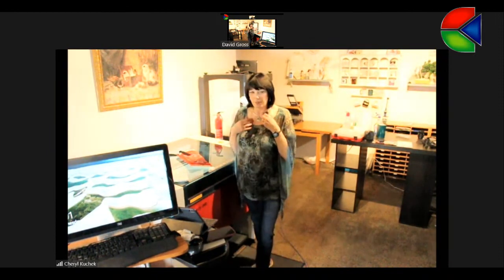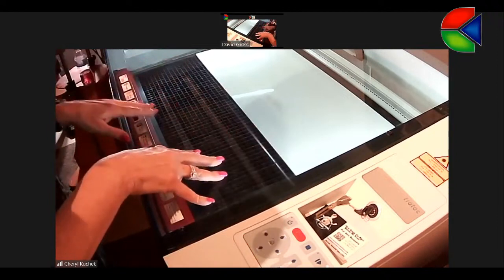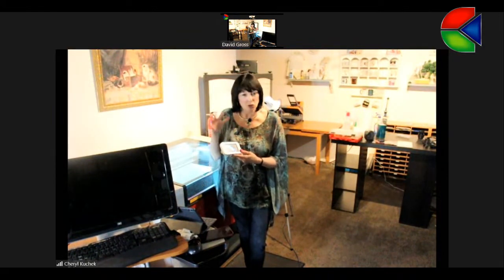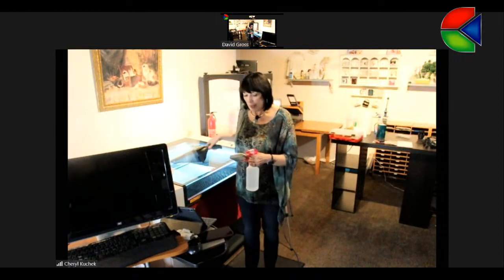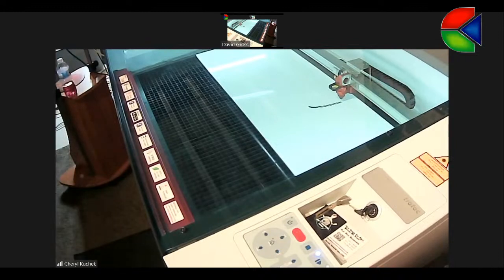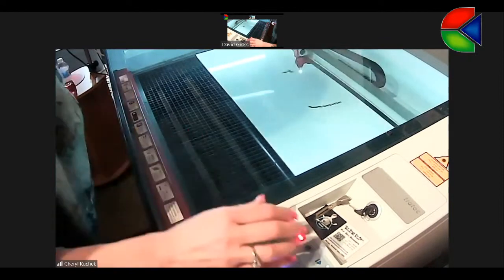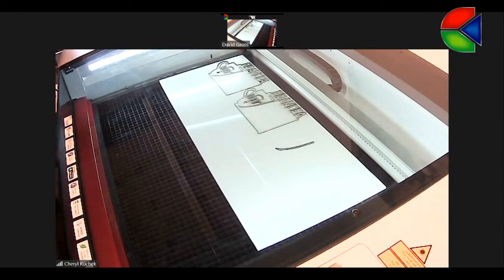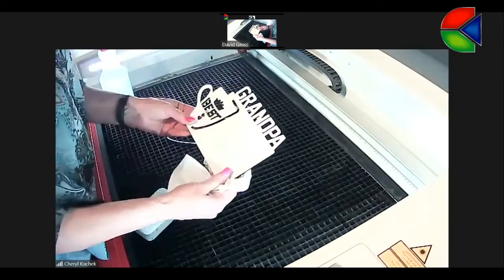Igniting your Sublimation Passion using a Laser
There has never been a better time or opportunity to jump into sublimation, but when you add a laser, now you’re taking it to a whole new level.  The only limitation is your imagination.  Cheryl will demonstrate how to cut using a laser, and how to prepare it for it to be sublimated on.

Unisub® Sublimation Blank Hardboard Panel - 11.875 x 20 - Saw Cut - 1 sided Item# U60377

Unisub® Sublimation Blank Hardboard Panel - 11.875x20 - Saw Cut - 2 sided Item#U60378